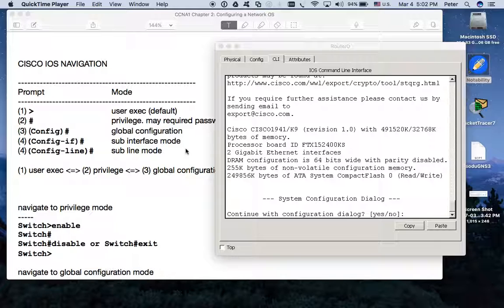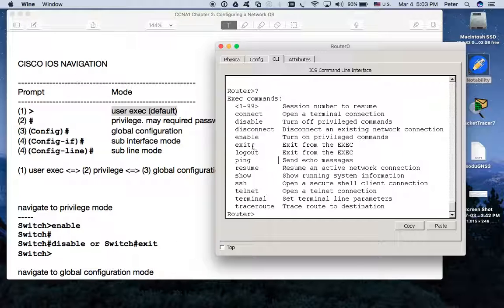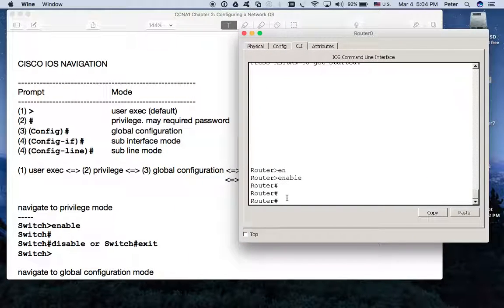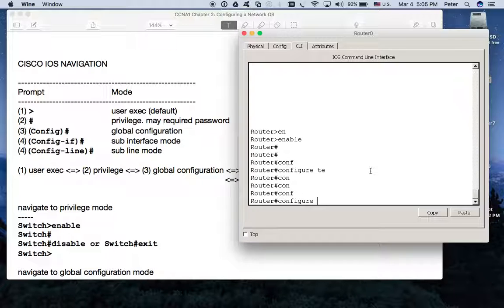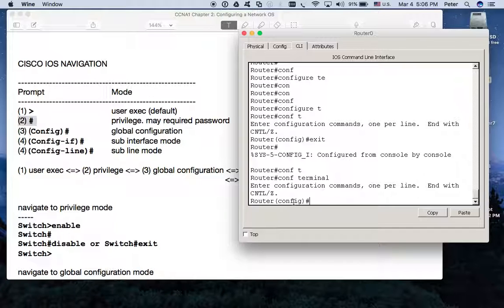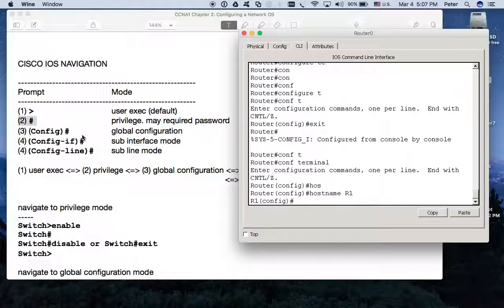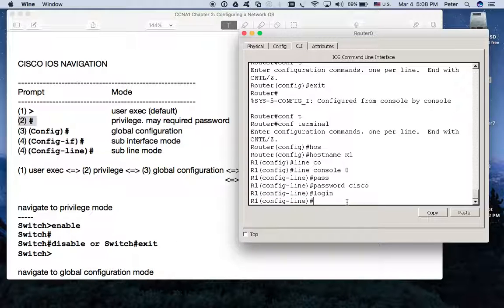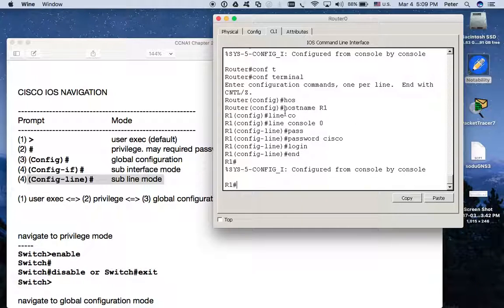Cisco CCNA1: How to navigate in Cisco IOS mode